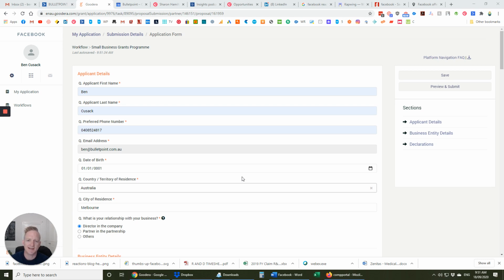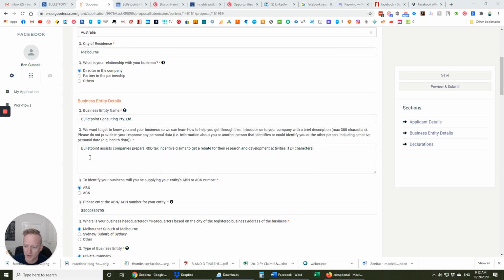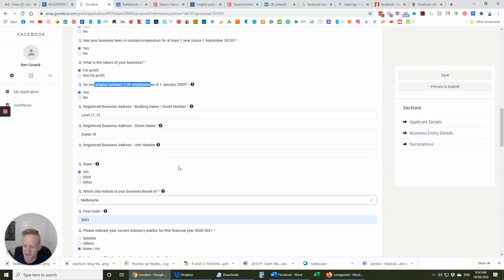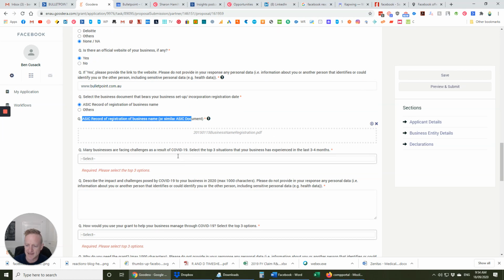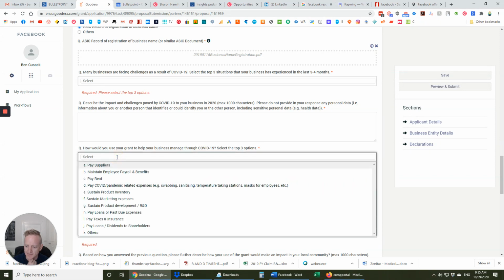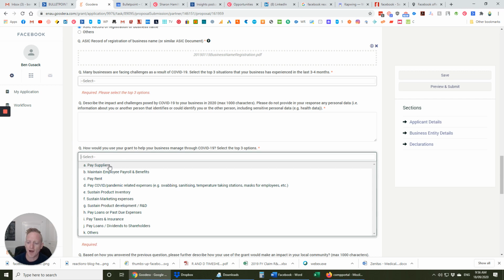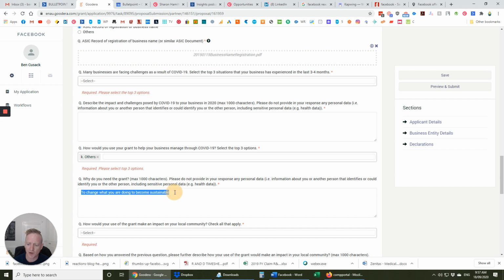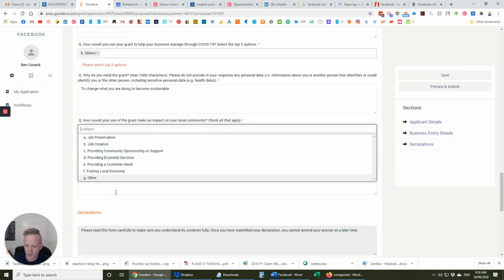How to get the Facebook Small Business Grant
2. Many businesses are facing challenges as a result of COVID-19. Select the top 3 situations that your business has experienced in the last 3-4 months. *
a. Retrenchment/termination of staff
b. Reduction in staff salary
c. Decline in sales and revenue due to lower demand for products/services from customers
d. Decline in sales and revenue due to inability in fulfilling customer’s demand as a result of supply chain disruption, production disruption and/or sales channels disruption
e. Increase in operating cost (e.g. to abide with safe distancing/opening measures, supply chain issues)
f. Difficulty in maintaining liquidity and cash flow
g. Inability to payoff loans and debts
h. Disruption in plans for expansion
i. Others

3. Describe the impact and challenges posed by COVID-19 to your business in 2020 (max 1000 characters). Please do not provide in your response any personal data (i.e. information about you or another person that identifies or could identify you or the other person, including sensitive personal data (e.g. health data)). *

4. How would you use your grant to help your business manage through COVID-19? Select the top 3 options.
a. Pay Suppliers
b. Maintain Employee Payroll & Benefits
c. Pay Rent
d. Pay COVID/pandemic related expenses (e.g. swabbing, sanitising, temperature taking stations, masks for employees, etc.)
e. Sustain Product Inventory
f. Sustain Marketing expenses
g. Sustain Product development / R&D
h. Pay Loans or Past Due Expenses
i. Pay Taxes & Insurance
j. Pay Loans / Dividends to Shareholders
k. Others

5. Why do you need the grant? (max 1000 characters). Please do not provide in your response any personal data (i.e. information about you or another person that identifies or could identify you or the other person, including sensitive personal data (e.g. health data)).

6. How would your use of the grant make an impact on your local community? Check all that apply.
a. Job Preservation
b. Job Creation
d. Providing Essential Services
e. Providing a Customer Need
f. Fueling Local Economy
g. Other

7. Based on how you answered the previous question, please further describe how your use of the grant would make an impact in your local community? (max 1000 characters). Please do not provide in your response any personal data (i.e. information about you or another person that identifies or could identify you or the other person, including sensitive personal data (e.g. health data)).